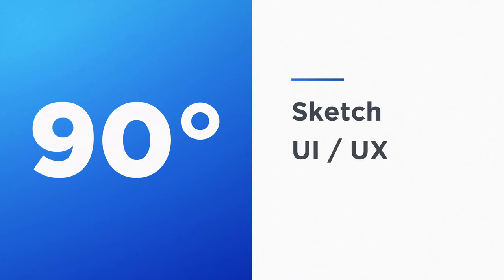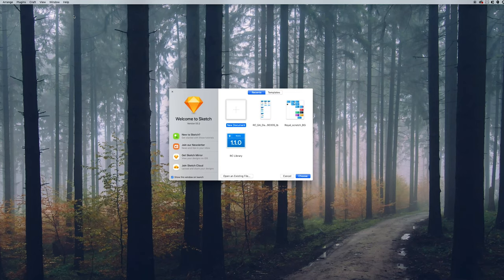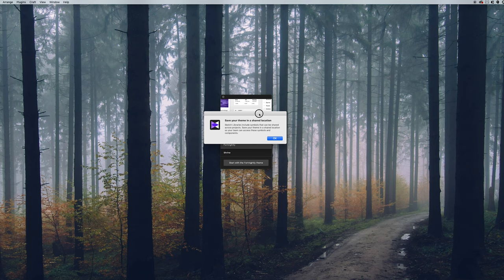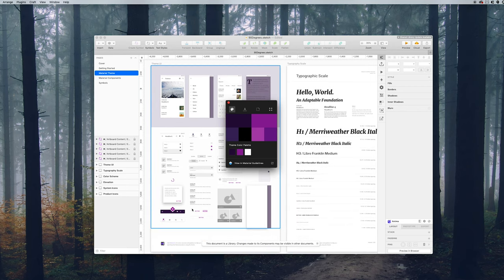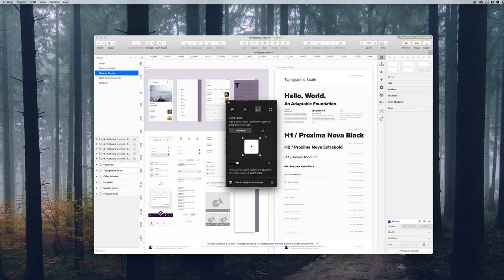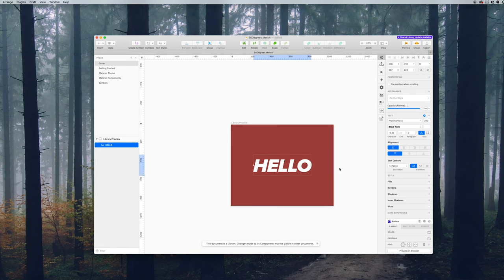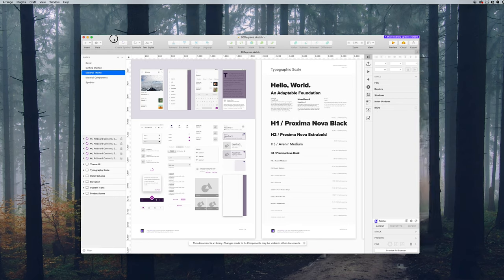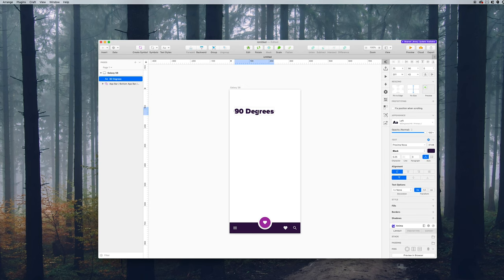Getting Started with Material Theme Editor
About a year ago, Google announced Material Theme Editor for Sketch during their Google I/O presentation. I gave you my first impressions but never took a deeper dive into the plugin.

In this video, I take a look at setting up my first Material Theme Editor file, make changes to the available components, saving in a shared location and using the file as a Sketch Library.

This is a new experience for me, so your feedback is greatly appreciated. Feel free to suggest any other topic or technique you'd like me to cover.